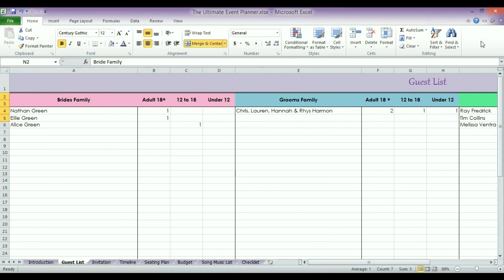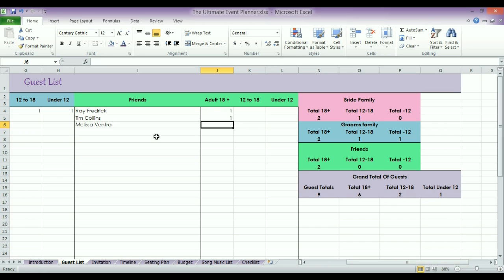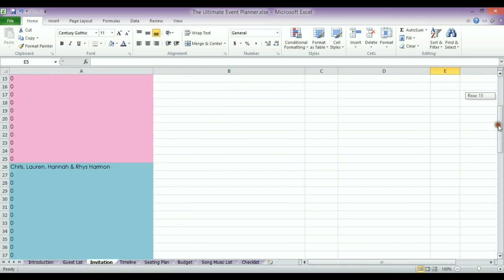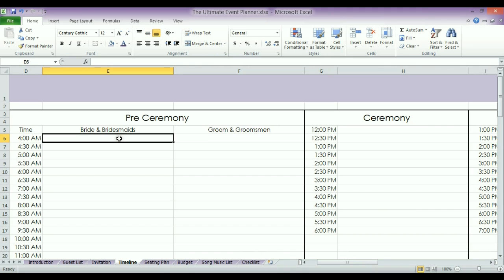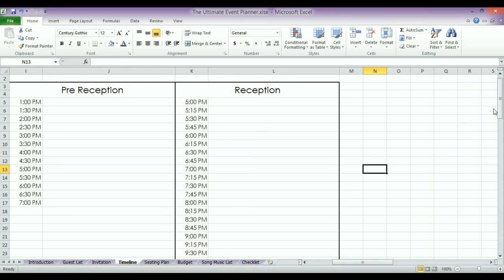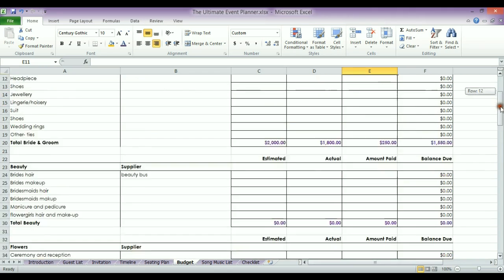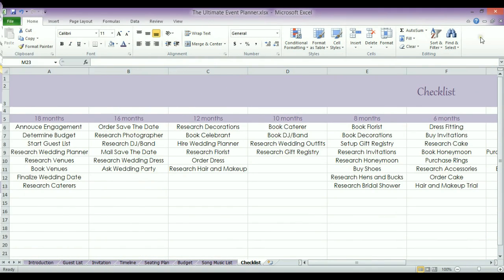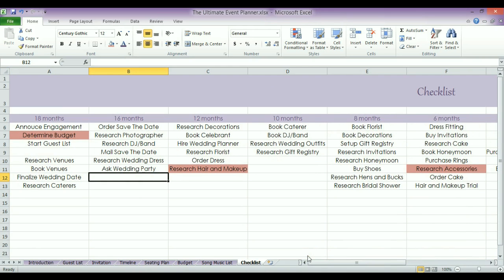Always Events - Ultimate Wedding Planner Guide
Hey everyone and welcome to my guide for my Ultimate Wedding Planner using Microsoft Excel.

If you would like a copy let me know and I will organise for it to be available to you!